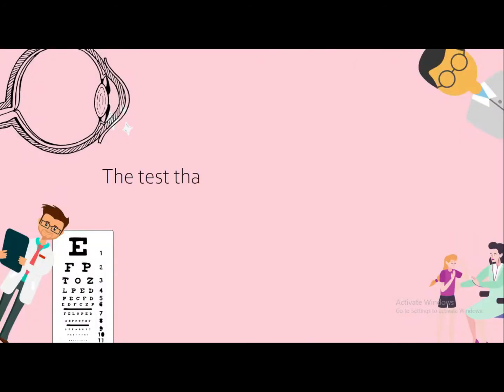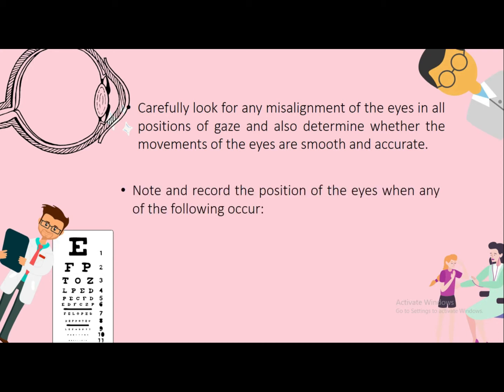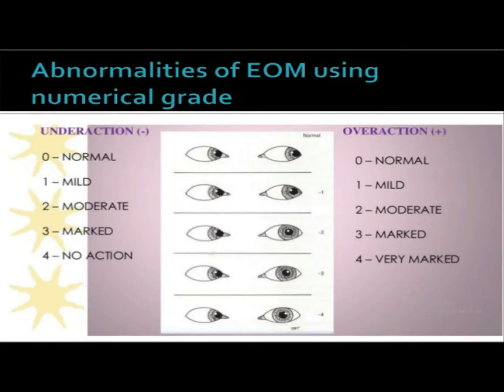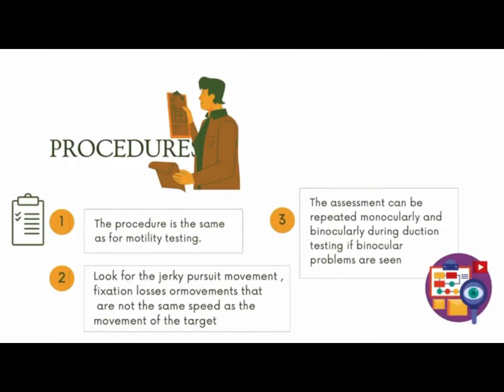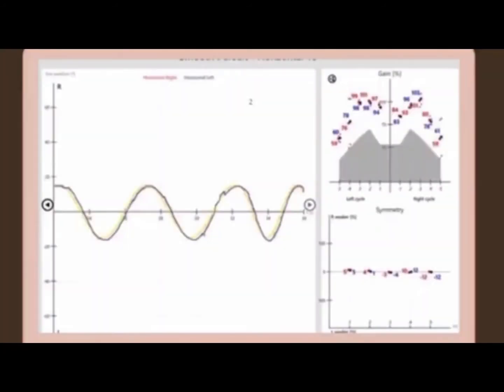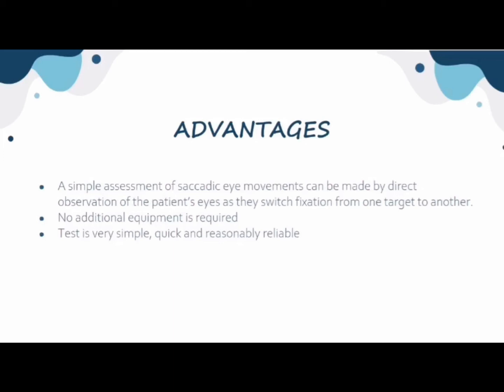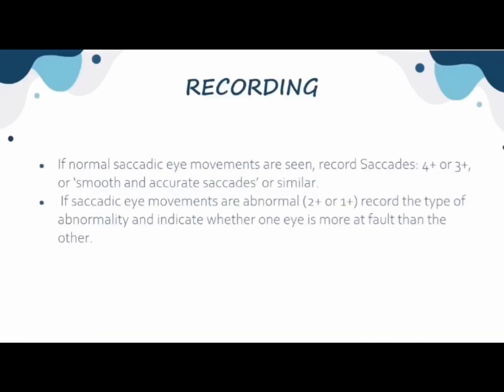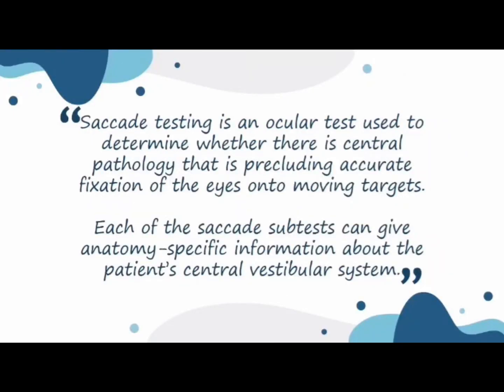Ocular Motility Test - Optodocs